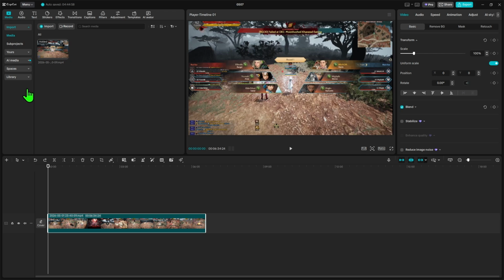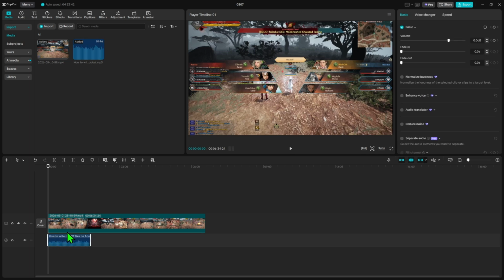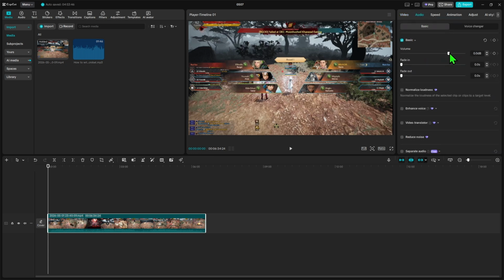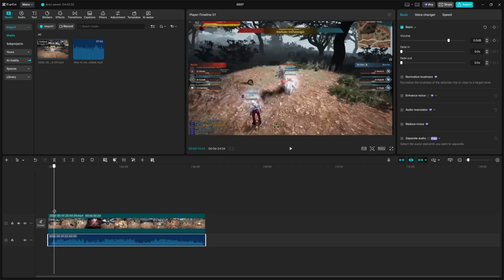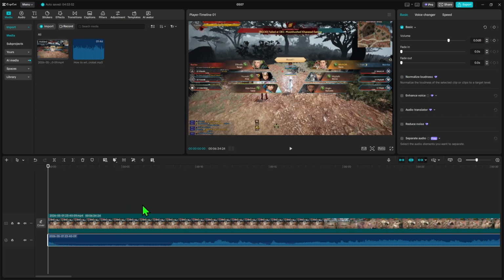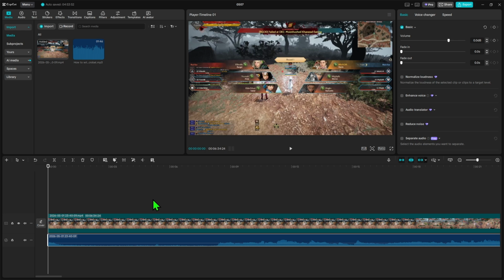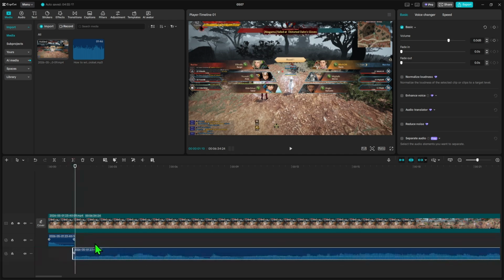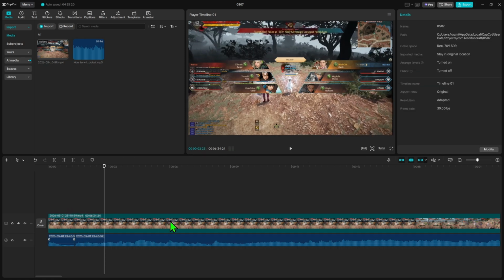How to Sync Audio with Video CapCut PC [2026 Full Guide]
In this video, I will show you how to sync audio with video in CapCut PC to ensure your sound perfectly matches your visuals. You’ll learn how to align audio waveforms and use precision timeline tools to fix any delays or lag in your project.

This CapCut audio sync tutorial will cover:
✅ Importing video and audio files into the timeline
✅ Using audio waveforms to identify sync points and spikes
✅ Aligning separate audio tracks with original video sound
✅ Fine-tuning playback using zoom and arrow key adjustments
✅ Muting or lowering original clip volume after syncing
✅ Exporting your finished video with high-quality synced audio

By the end of this video, you will know how to effectively synchronize any external audio or music track with your footage in CapCut for a professional finish.

If you’re searching for how to sync audio in CapCut PC, CapCut audio alignment tutorial, fixing audio lag in CapCut, or how to match music to video in CapCut, this video is for you.

💡 Tip: Use a physical "clap" at the beginning of your recording to create a sharp, visible spike in the waveform, making it much easier to line up tracks instantly.